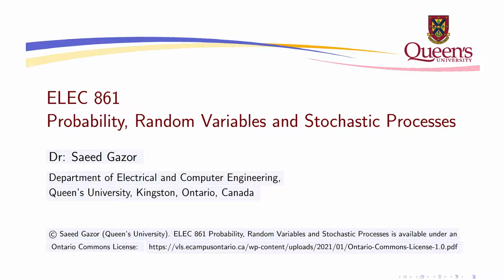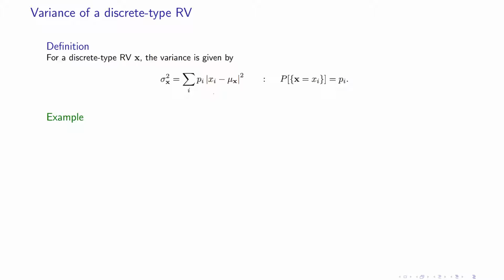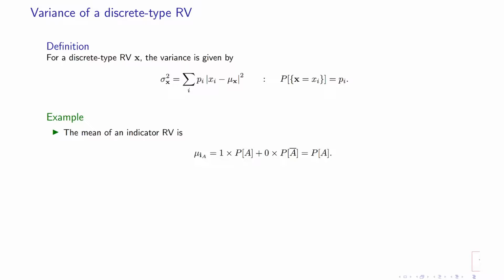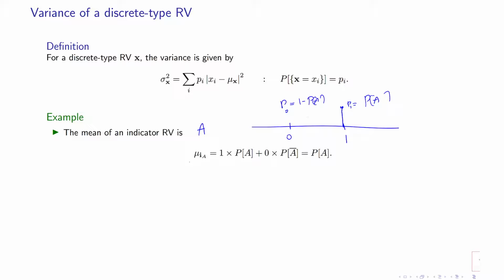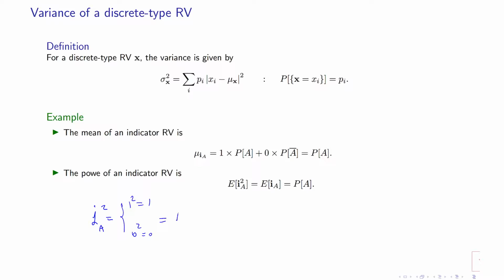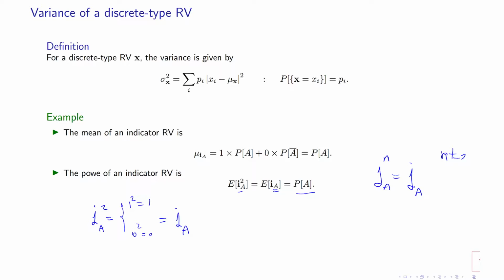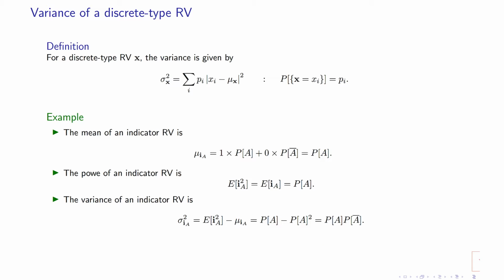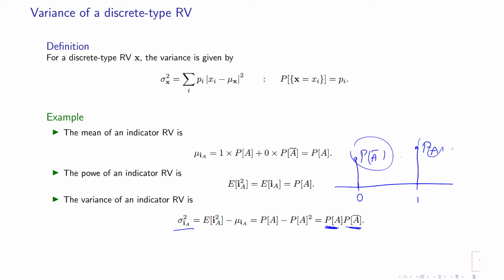Variance of a discrete type random variable